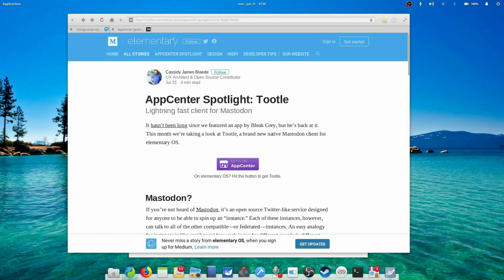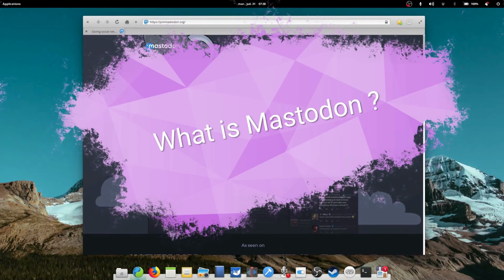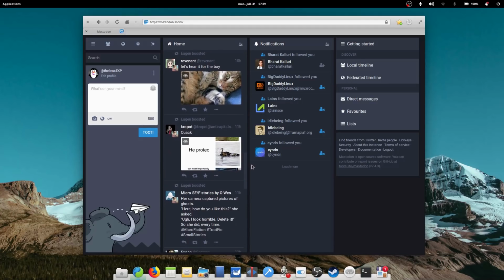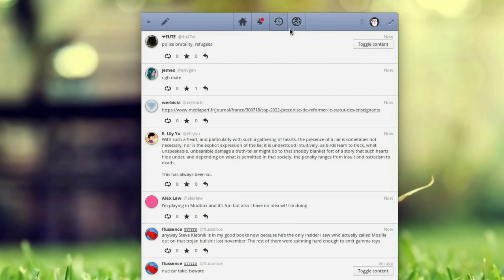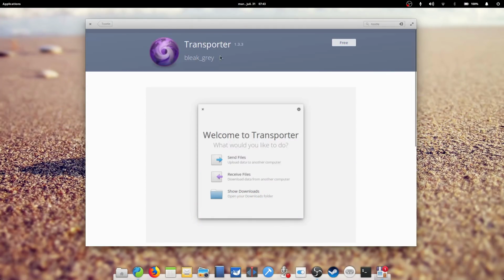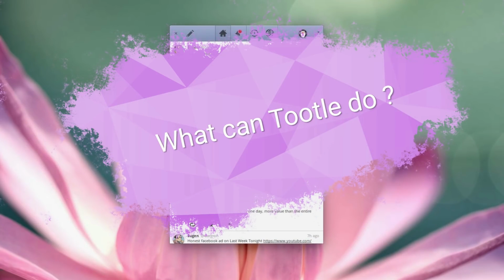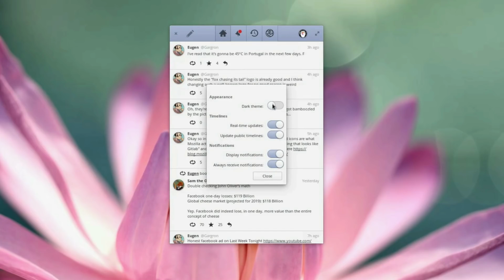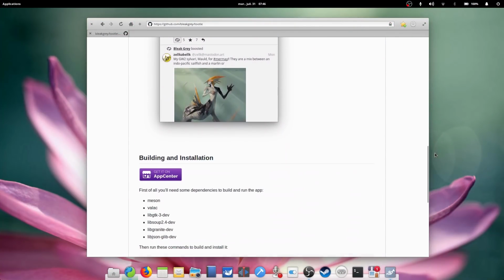elementary OS AppCenter Spotlight -- TOOTLE by bleak_grey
This is a video version of the latest elementary OS AppCenter Spotlight based on Tootle, by bleak_grey.

Tootle is a Mastodon client for elementary OS that looks and feel very in keeping with this linux distribution's principles. For those that don't know, Mastodon is an open source Twitter, decentralized and not controlled by one company.

Tootle allows you to access it from the desktop, and is available for free from the AppCenter.